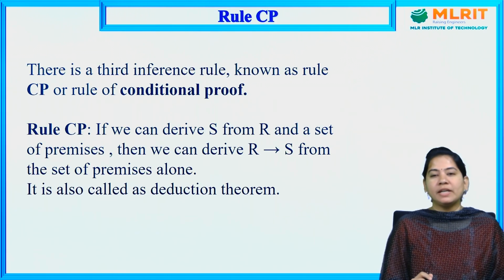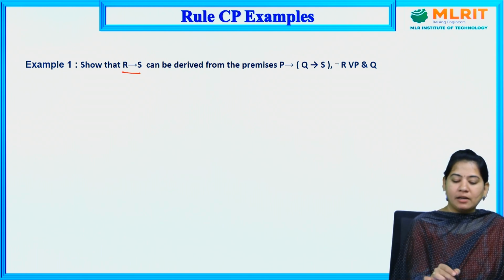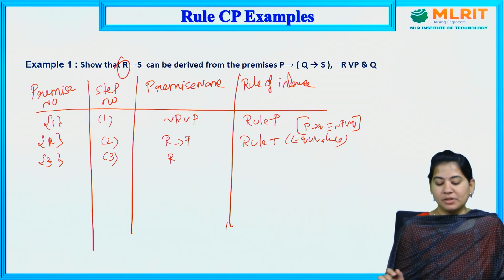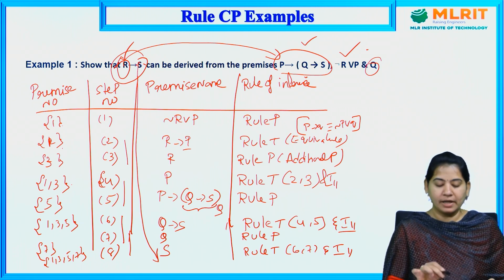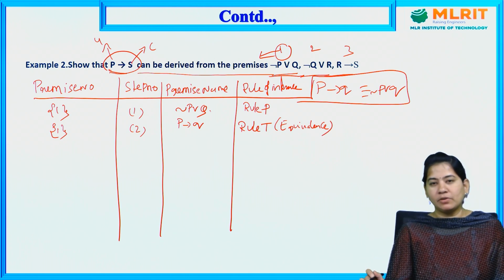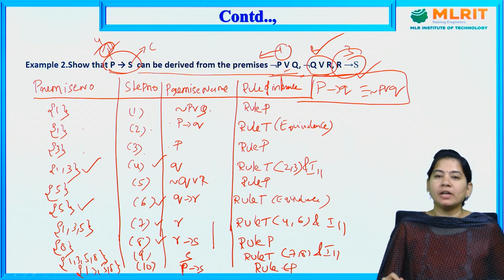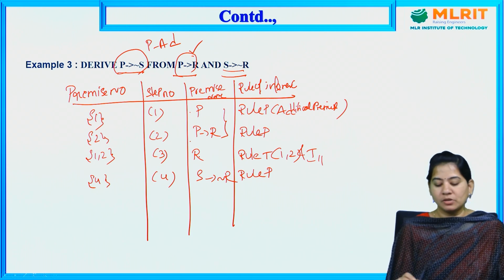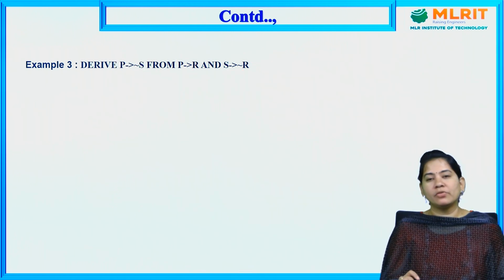LEC13| Discrete mathematics | Rules of Inference - Direct method Using CP Rule by Ms. D. Srivalli